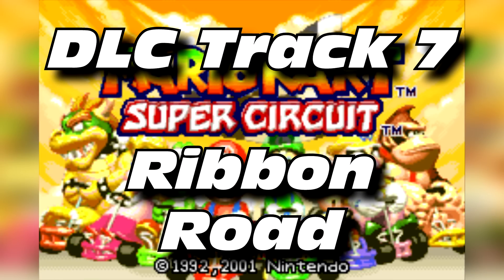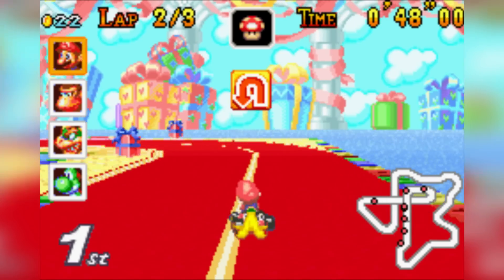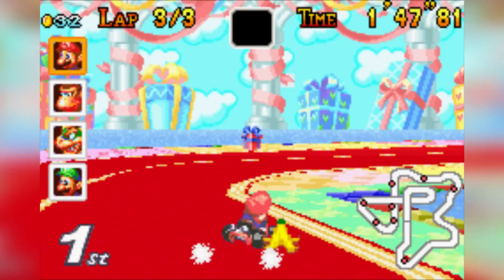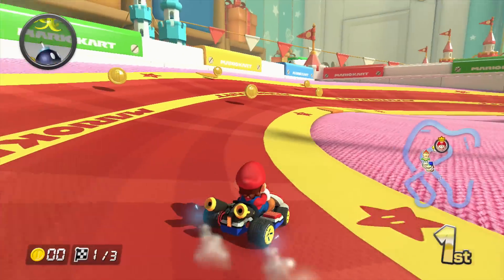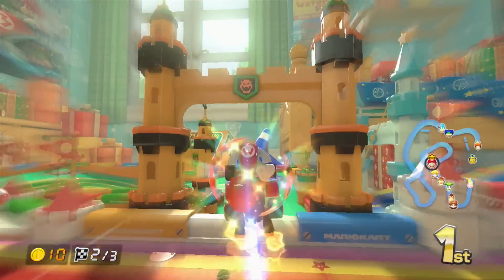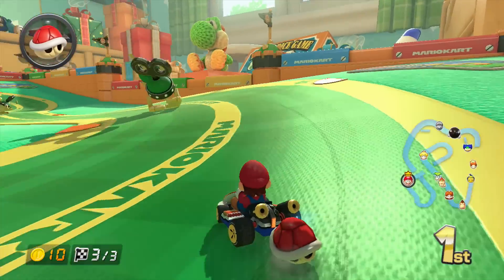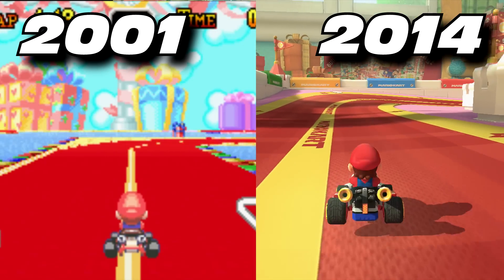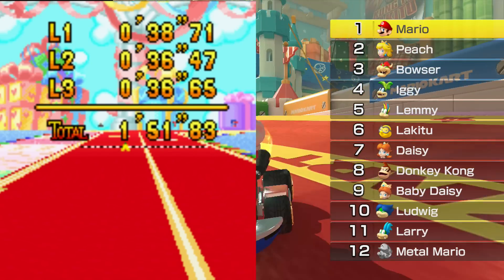Mario Kart 8 Retro Tracks Retrospective (Part 12)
Paying homage to the original games that Mario Kart 8's Retro tracks came from! This is the long-awaited Mario Kart 8 Retro Tracks Retrospective - a sequel to the Mario Kart Wii series of the (mostly) same name! Join me in a series of trips to the past to see just how much the Retro courses in Mario Kart 8 have changed since their original inceptions!

If you liked this video, please give it a 'like'! Give me ideas for playthroughs/gameplays! I'm always taking them!